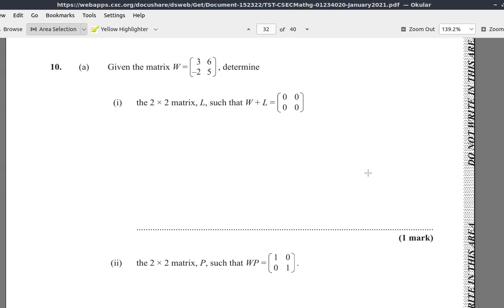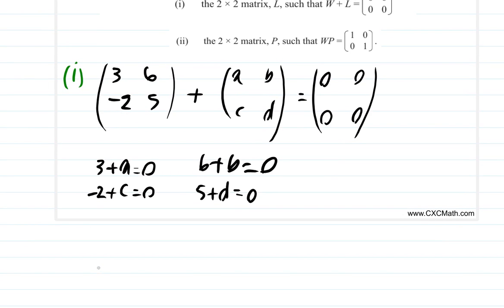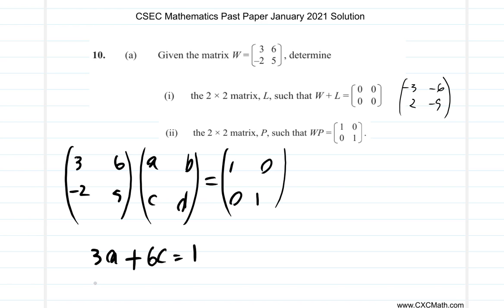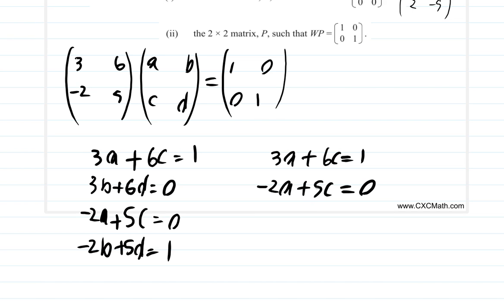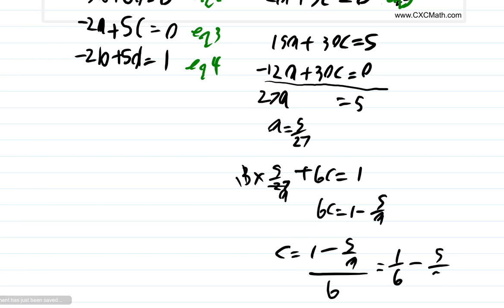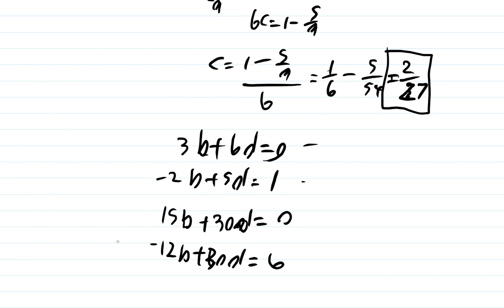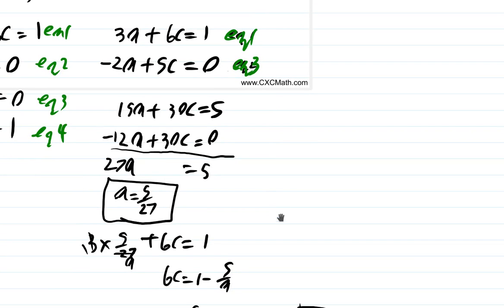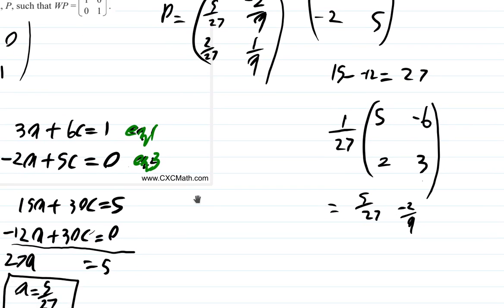Question 10 a - January 2021 CSEC Mathematics Past Paper Solutions